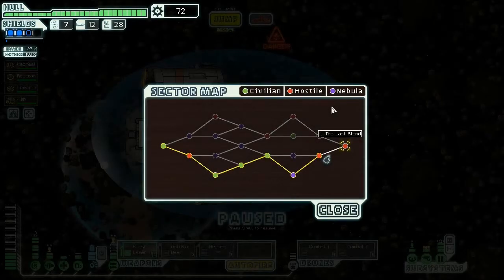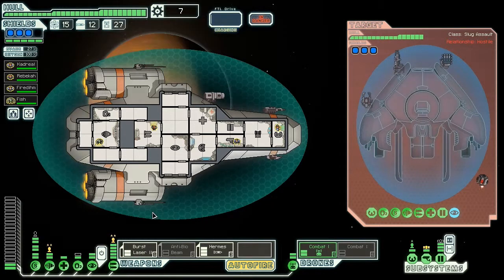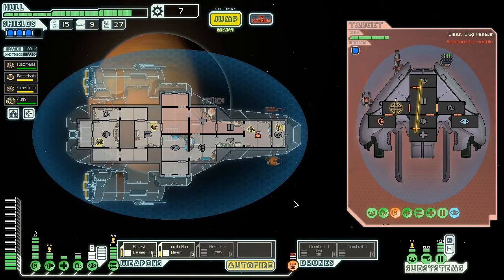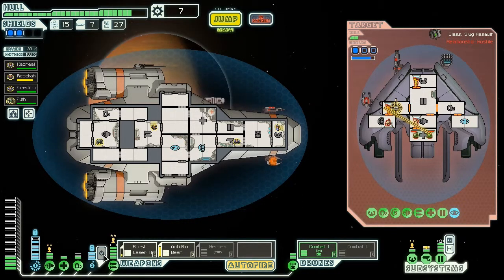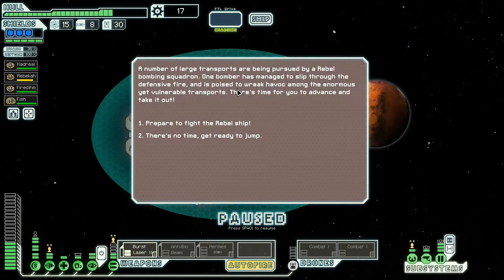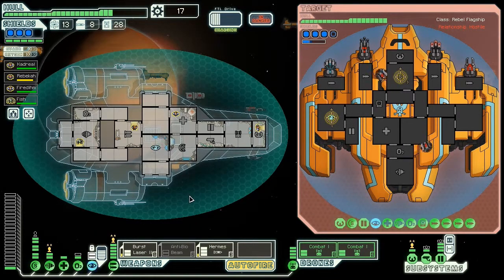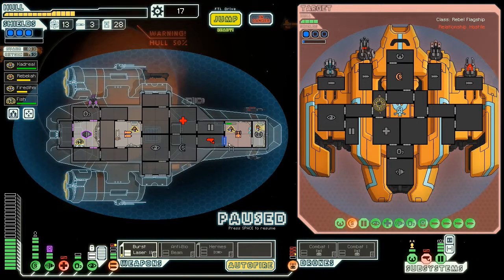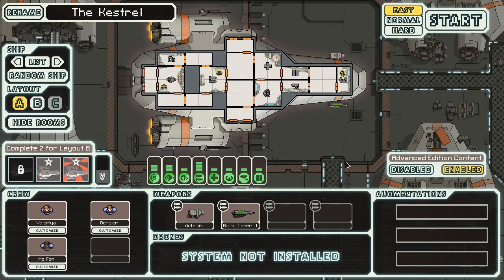Let's Play: FTL Advanced Edition S2:E8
We are a tank of a ship!! We can take the licks but we can't deal the hits. Dang it!

A like and/or a comment really does help guys, so please bash that thumbs up and drop me a note :)

Some schpeel: "This 'spaceship simulation roguelike-like' allows you to take your ship and crew on an adventure through a randomly generated galaxy filled with glory and bitter defeat."